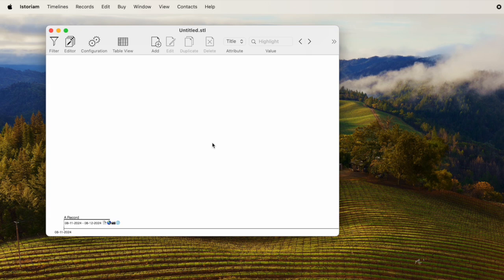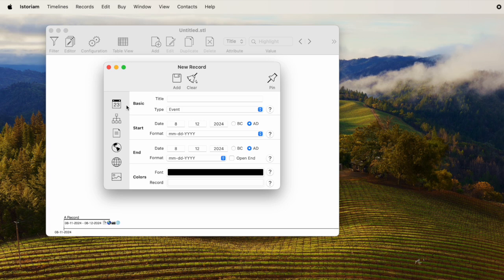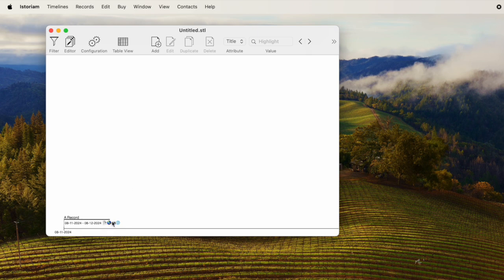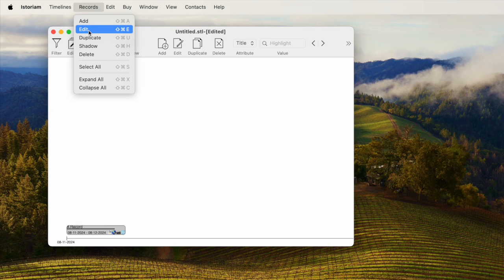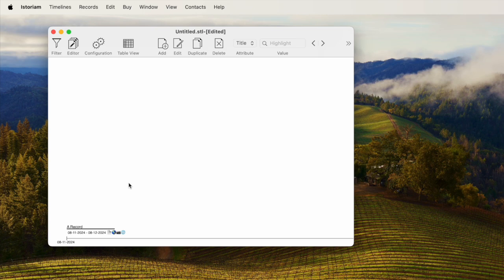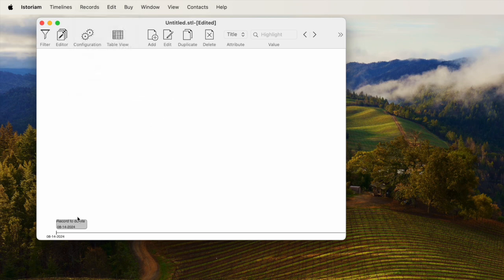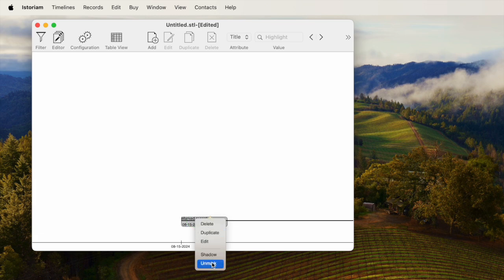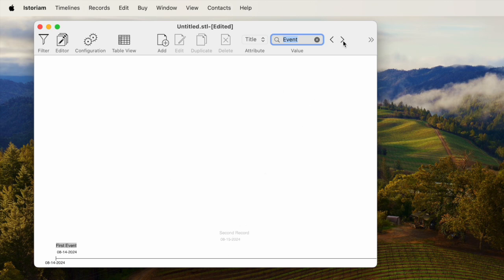Istoriam - Working with Records 301 - Basic Record Operations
First tutorial for learning how to work with Istoriam Records.